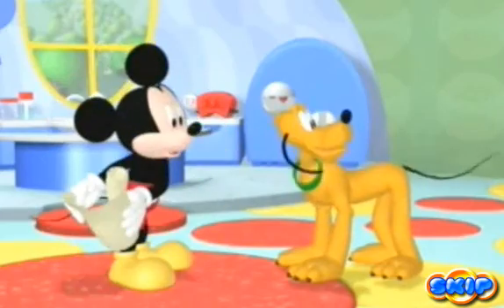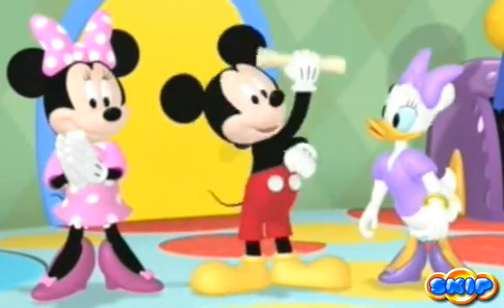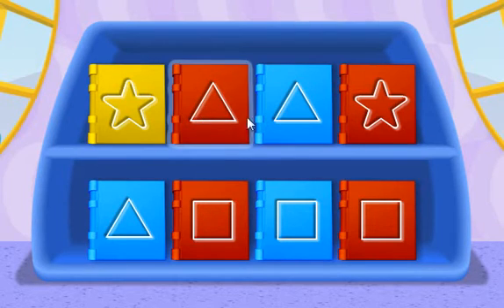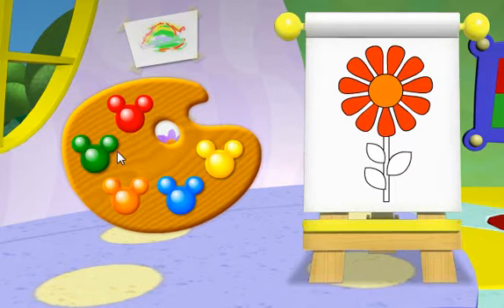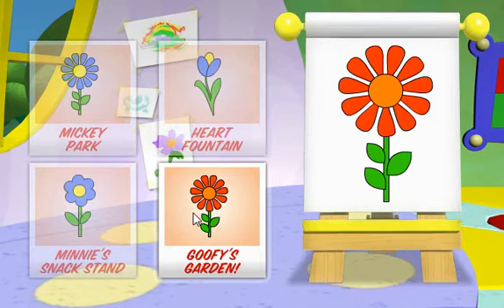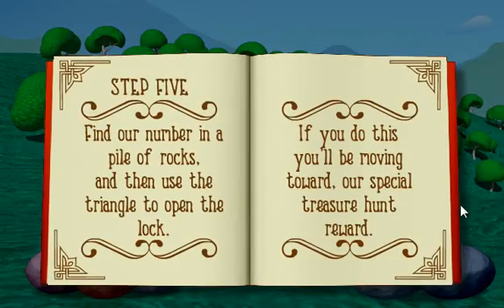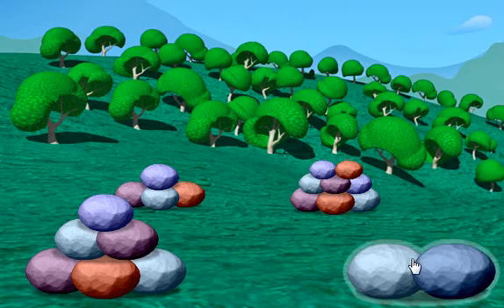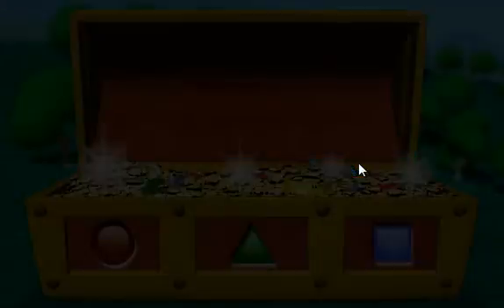Mickey Mouse Clubhouse - Mickey's Treasure Hunt/Микки Маус охотник за сокровищами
вы отправитесь вместе с Микки Маусом на поиски сокровищ. если вы готовы начать играть нажимайте кнопку Play. Чтобы найти сокровища, вам будет необходимо решить несколько простых задач. Сложность игры в том, что игра на английском языке, но с другой стороны, эта игра помогает учить английский.